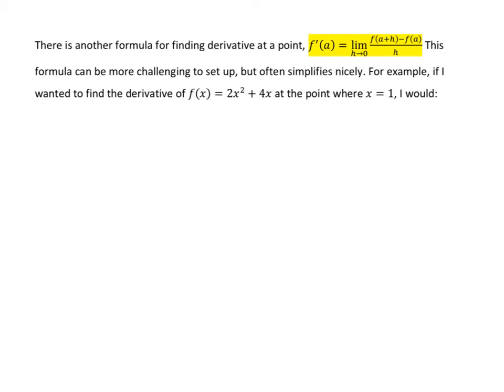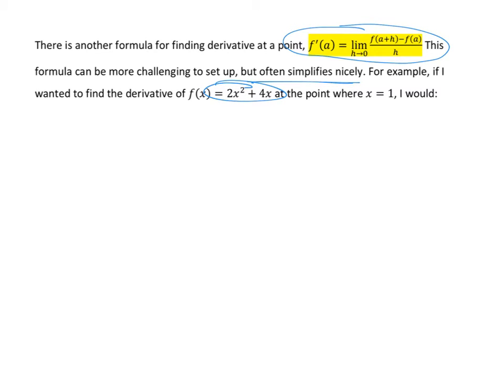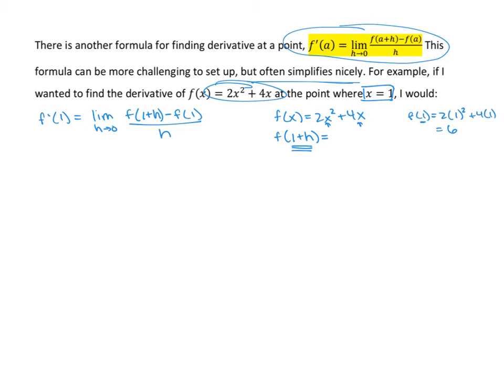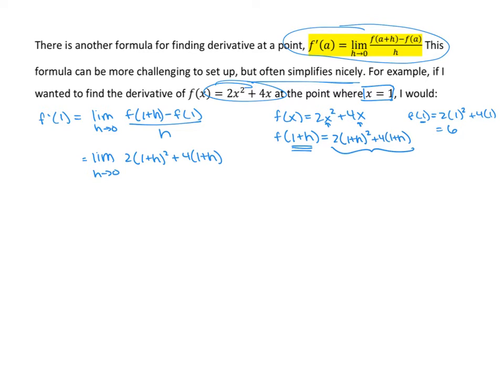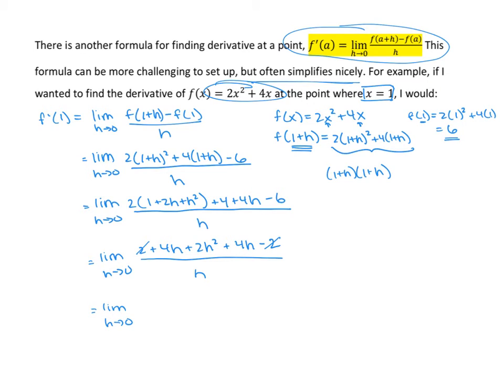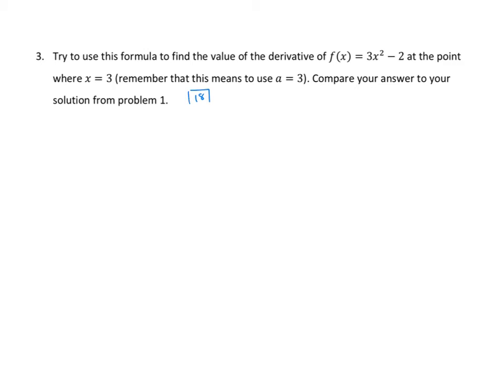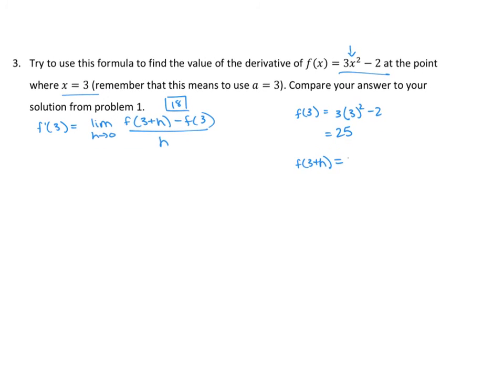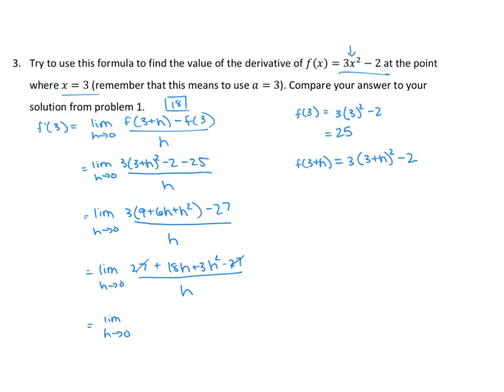2-6 learning page 3